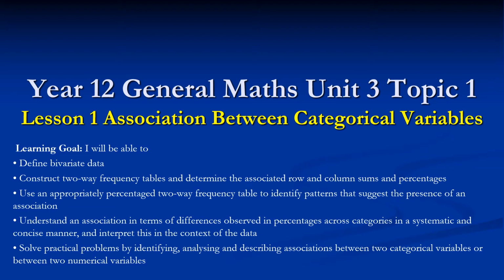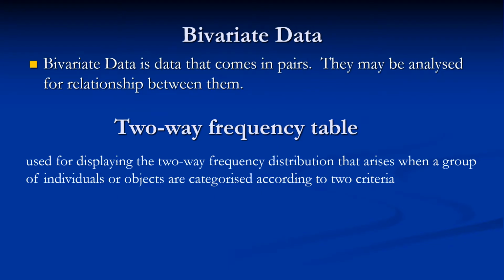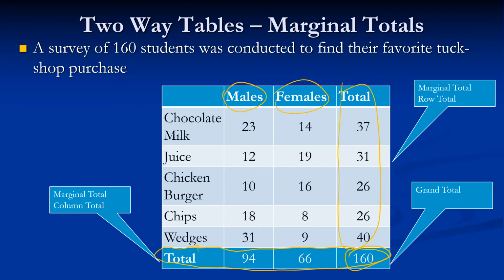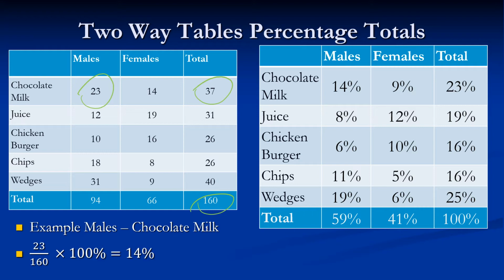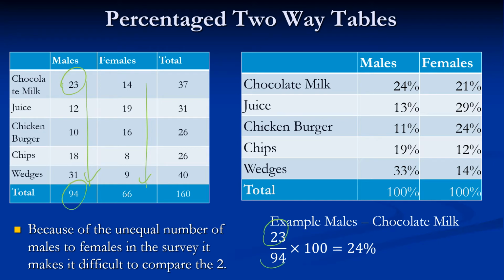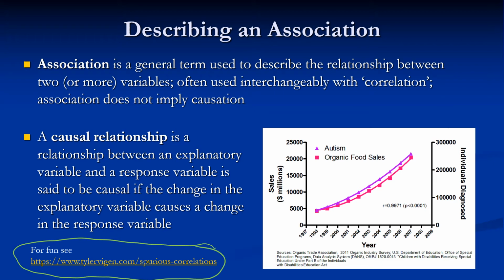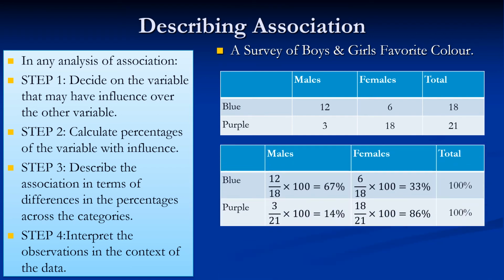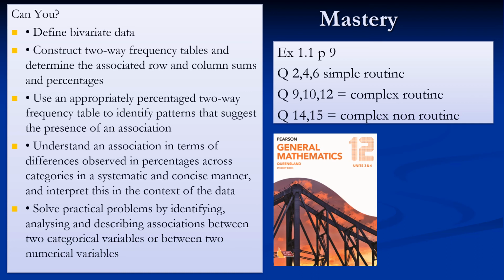Yr 12 General Maths U3L01 Association Between Categorical Variables